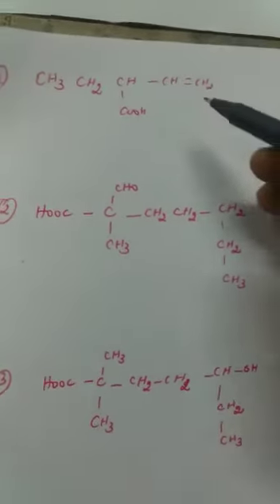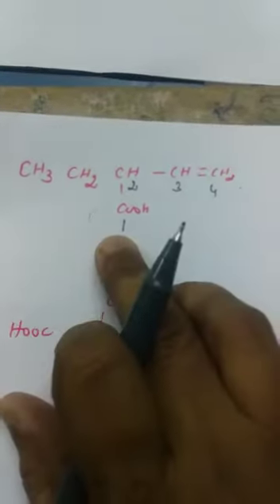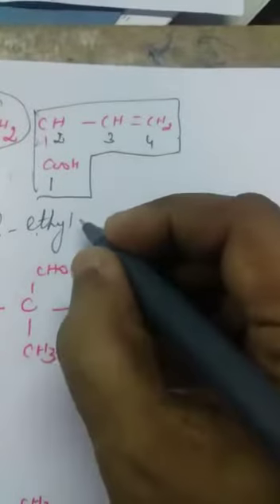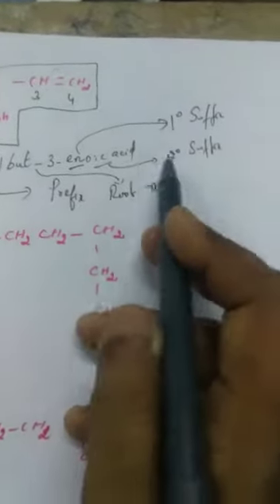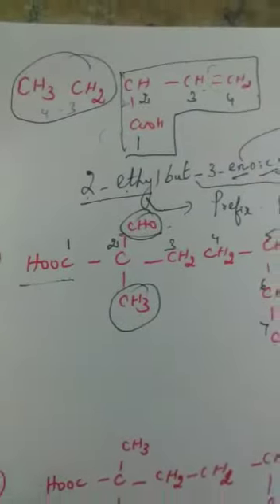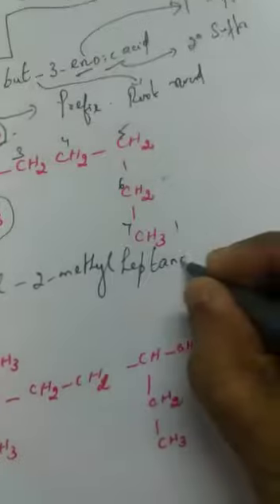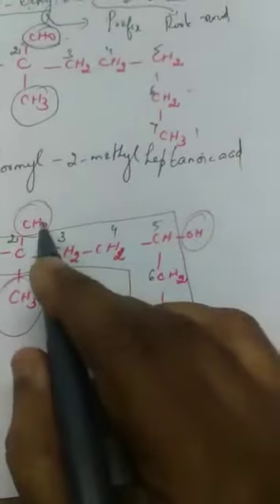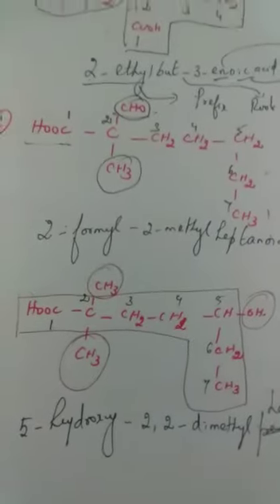IUPAC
Video from Kasu